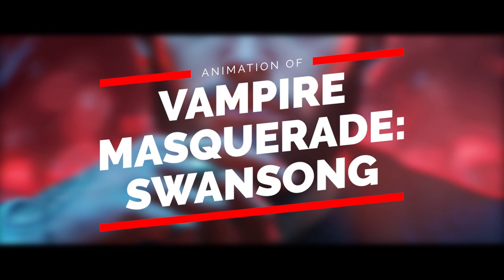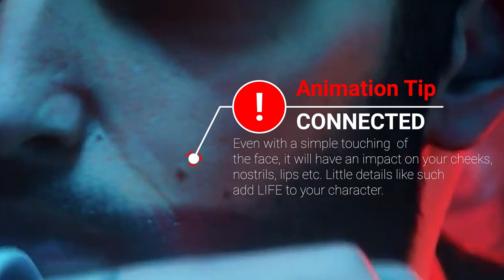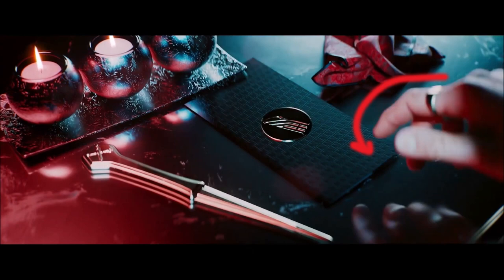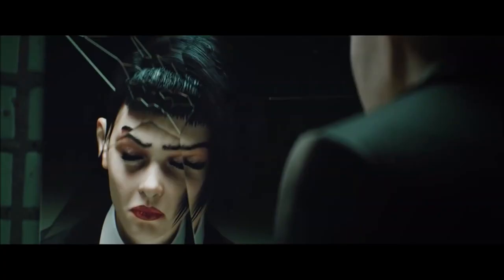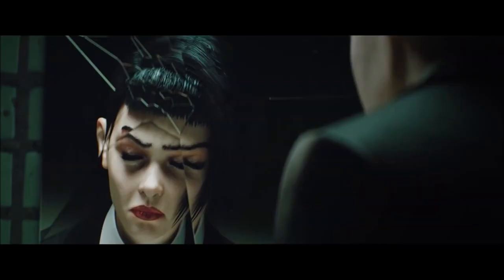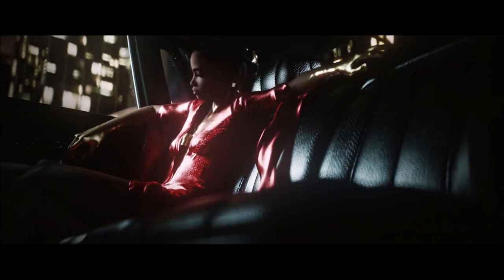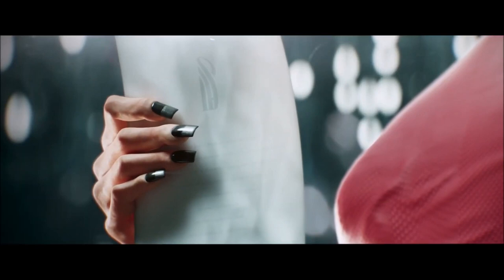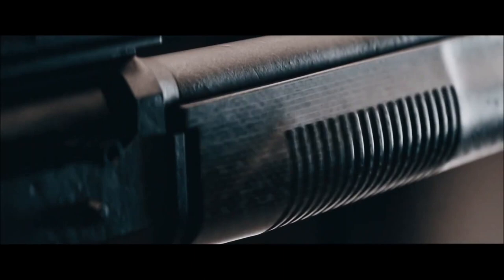Animation of Vampire The Masquerade : Swangsong Trailer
Today we check out the animation of the trailer of Vampire The Masquerade : Swangsong.